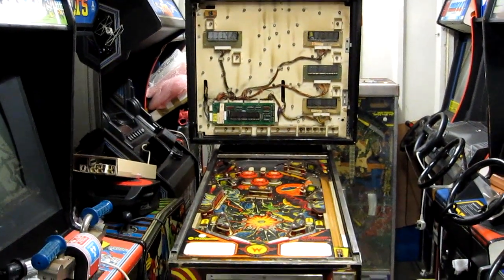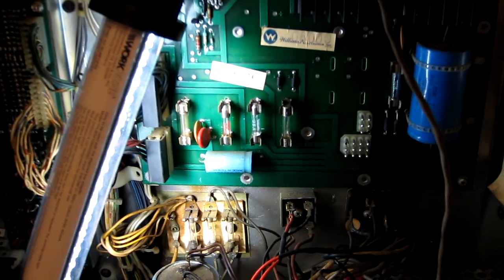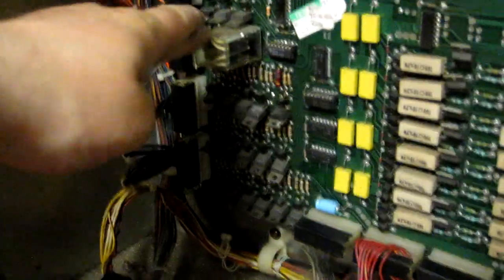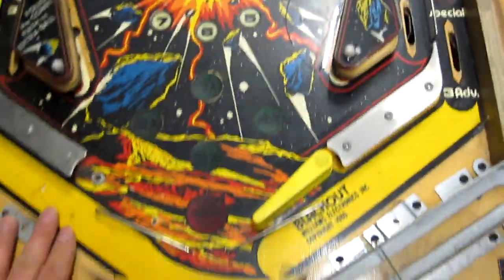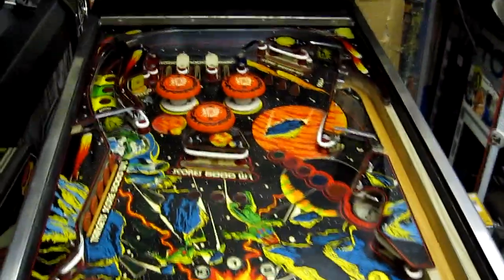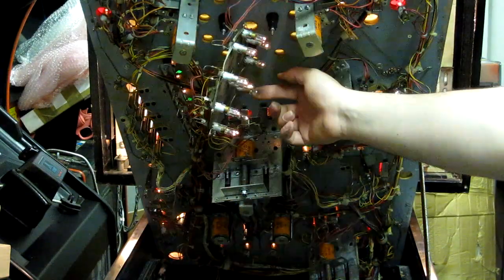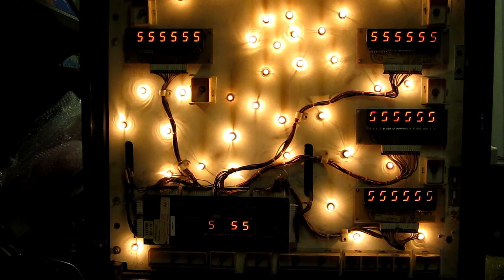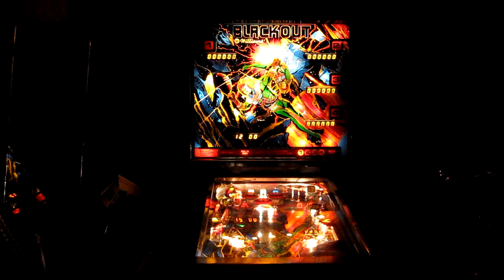Williams Blackout Pinball Repair / Restoration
Repairing my Williams Blackout pinball machine before it goes off to JMP on a long term loan.